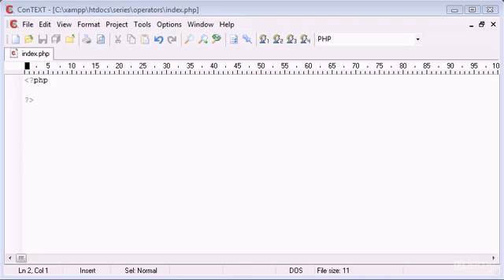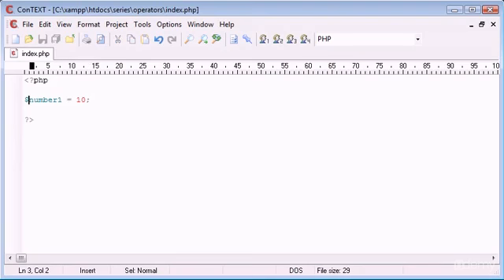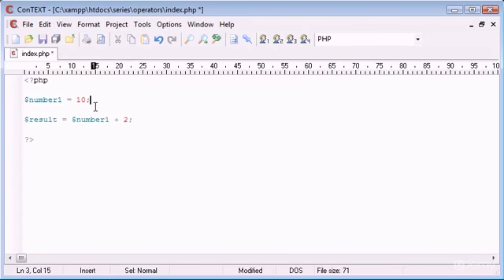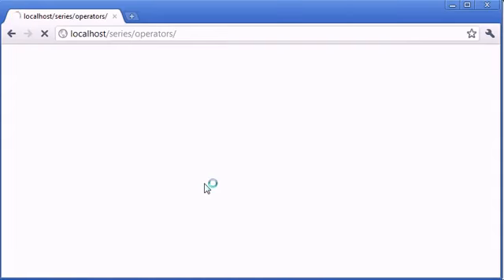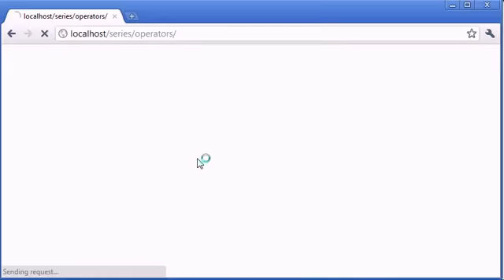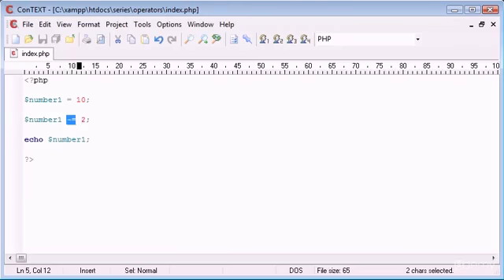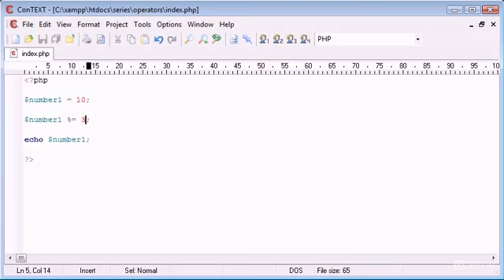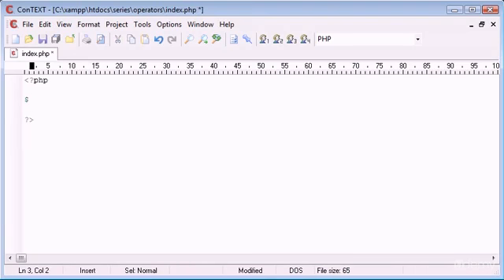020 Assignment Operators